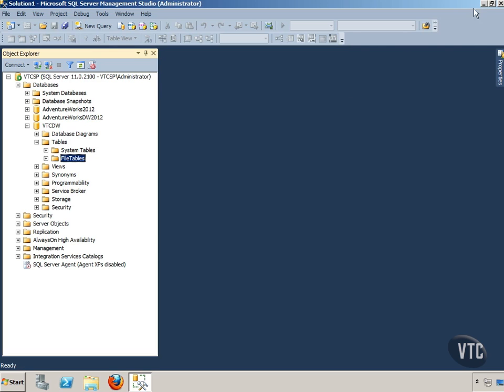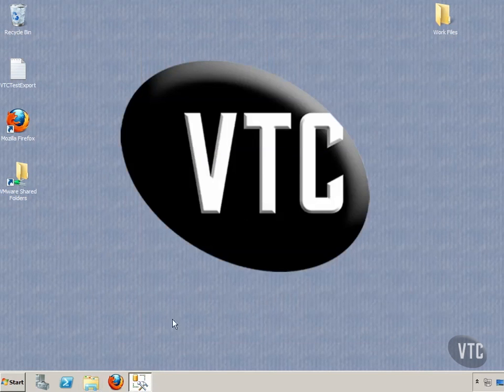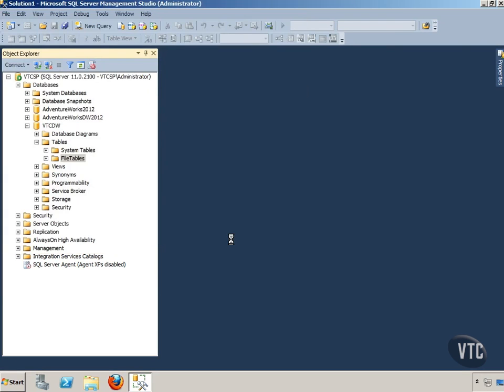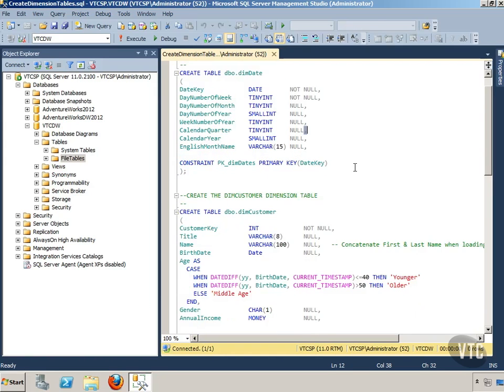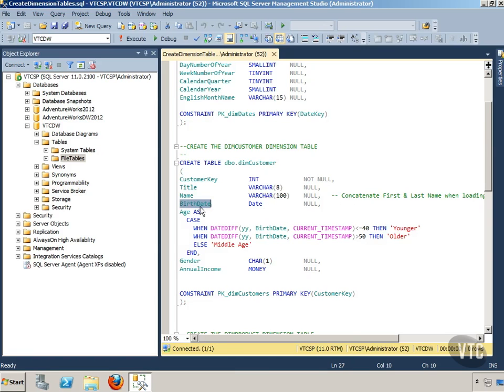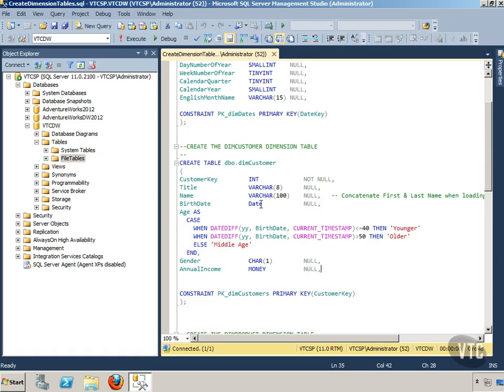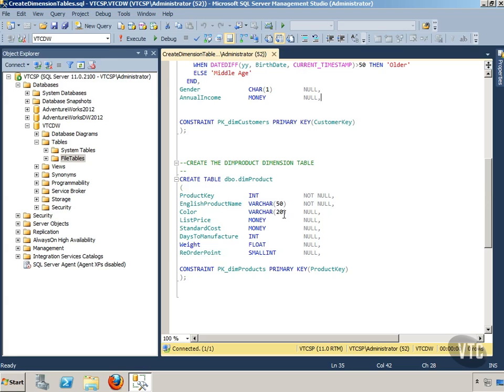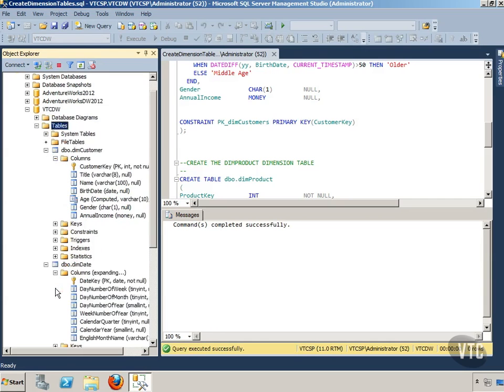19 Creating Our Dimensions